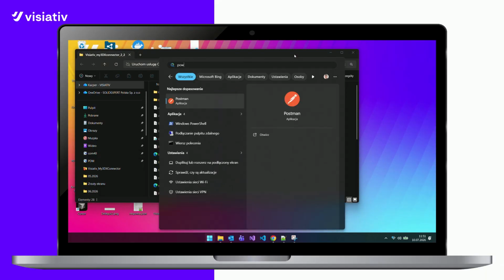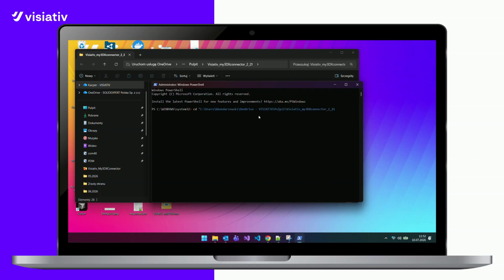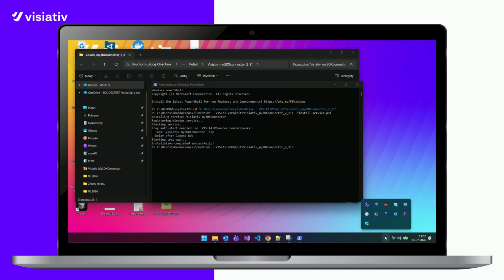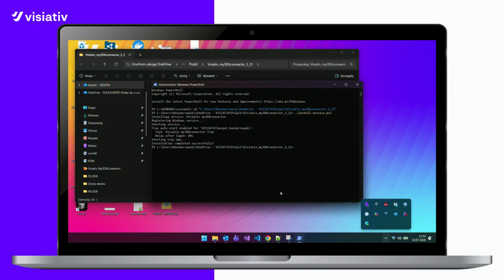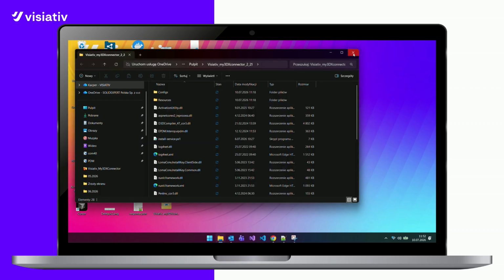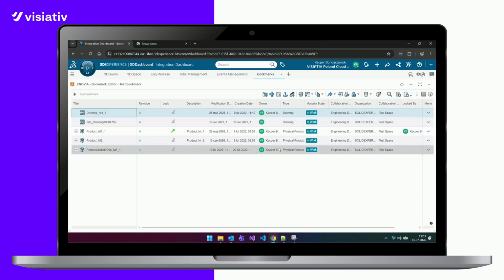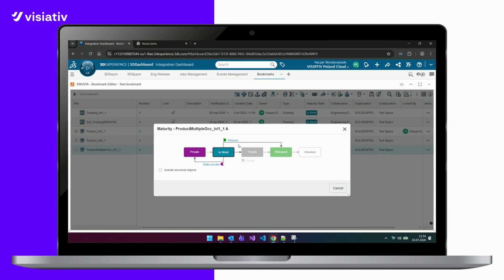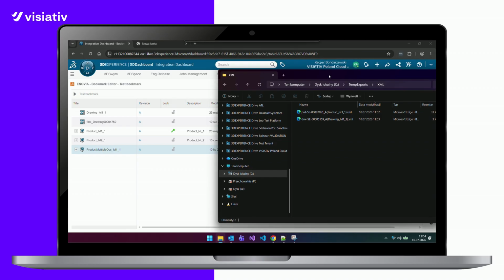my3DXconnector - Connect 3DEXPERIENCE with any ERP system!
my3DXconnector is oursolution that integrates 3DEXPERIENCE and ERP systems, automating the flow of data between engineering and manufacturing teams. It eliminates manual data entry through seamless bidirectional information exchange, reduces the risk of errors, and shortens product structure preparation time by up to 80%.

my3DXconnector enables automatic retrieval of ERP data, synchronization of BOMs (Bills of Materials), and efficient management of product information, helping companies accelerate production planning, improve data consistency, and increase overall operational efficiency.